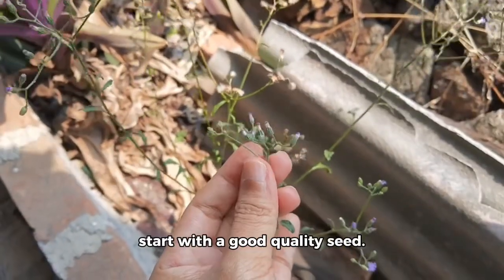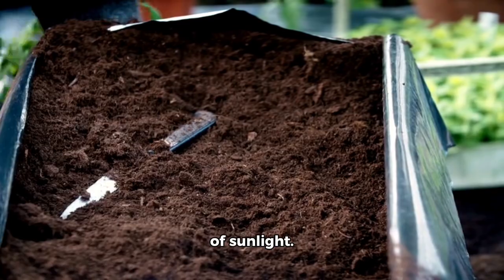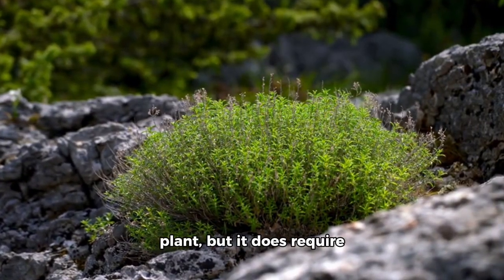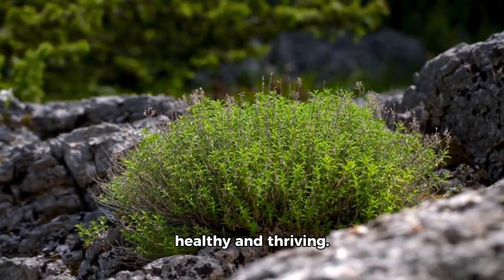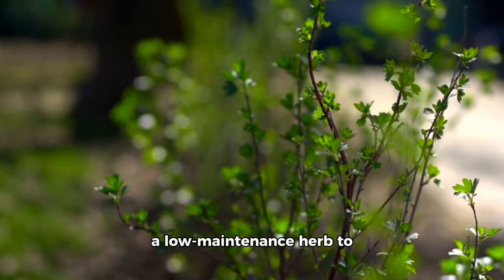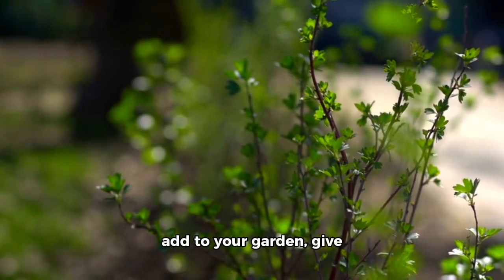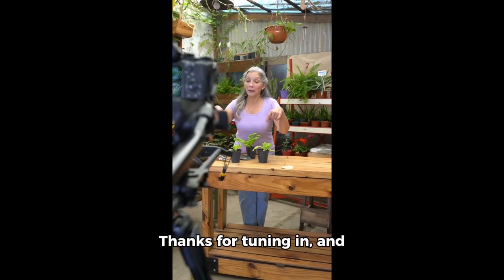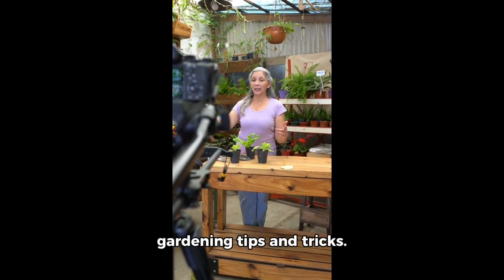How to grow tyme